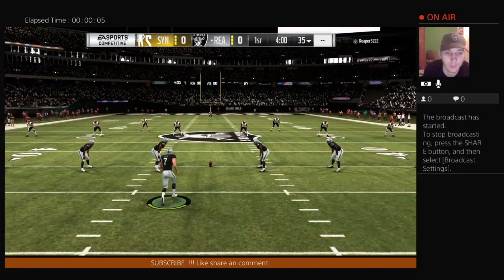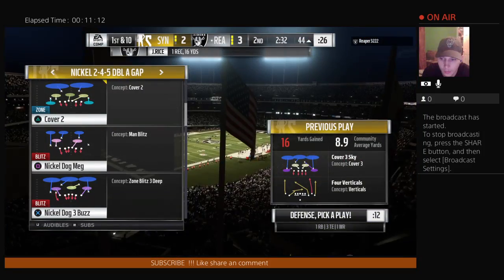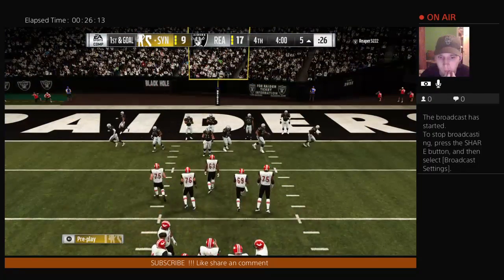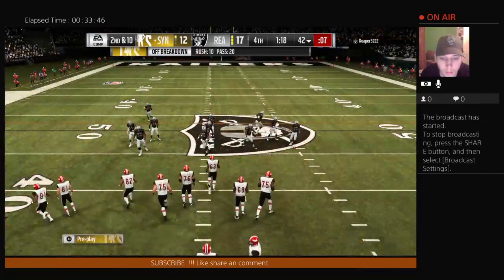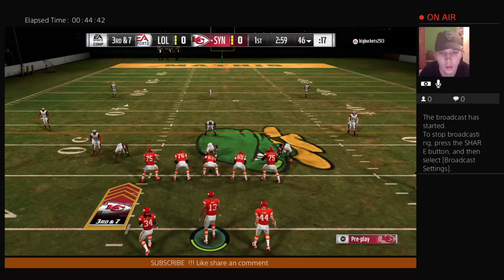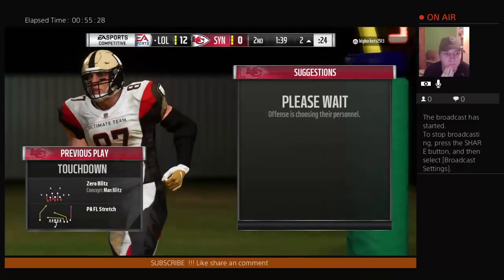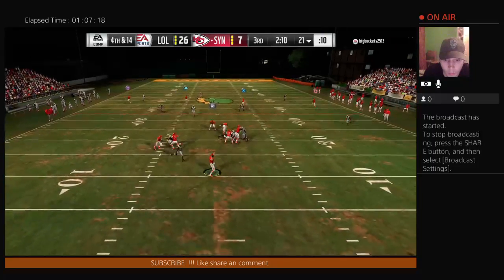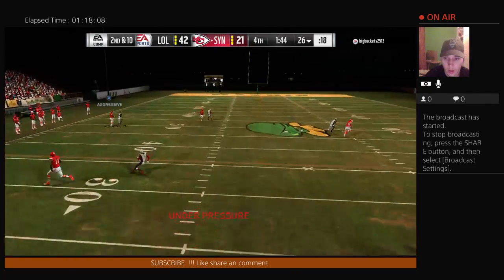Madden 19 ultimate team (weekend tournament)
Funny videos ,pranks .__. daily .vloging coming soon check out my ,twitter, MRathletic1821